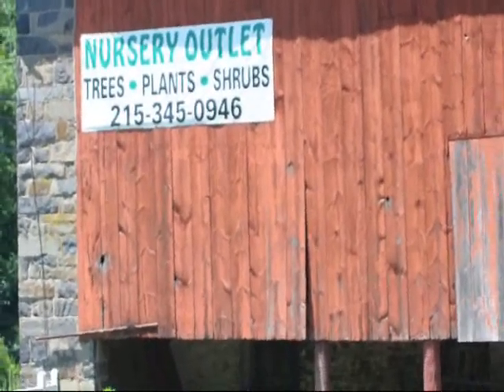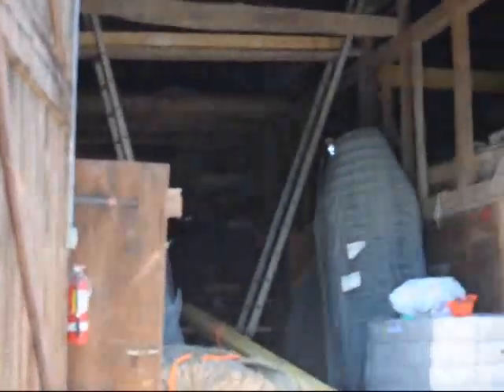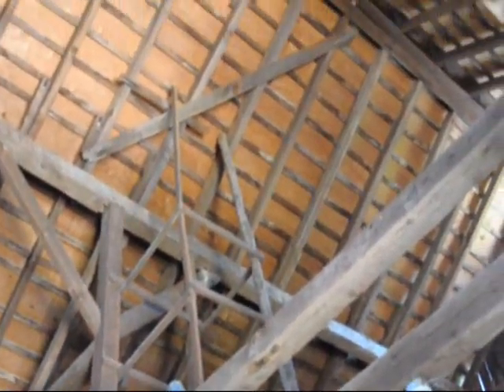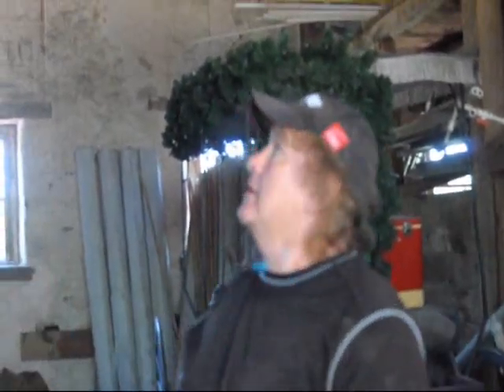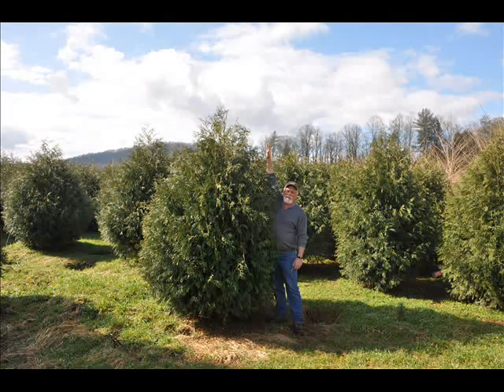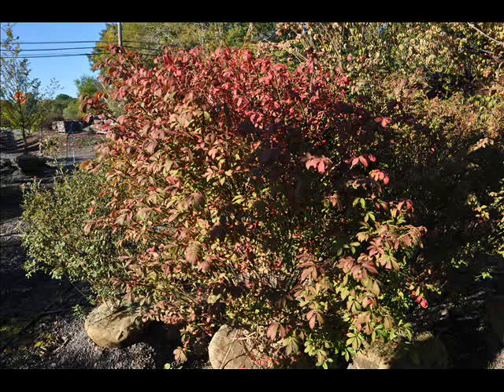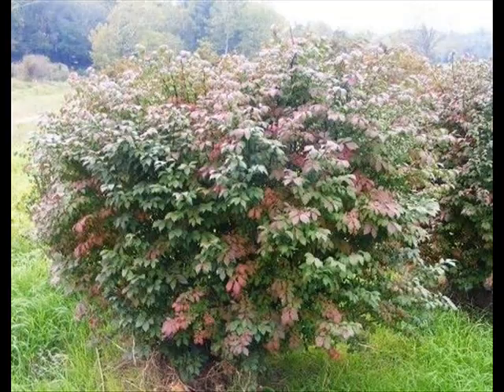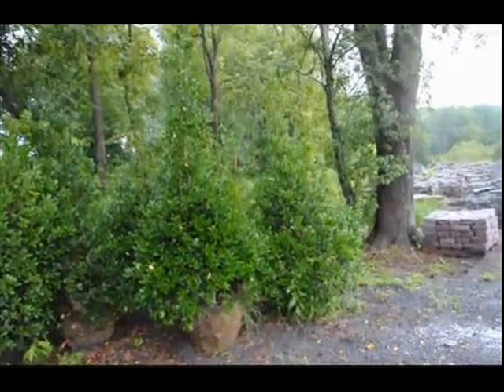Barn Being Saved In Bucks County By Adding new Beams